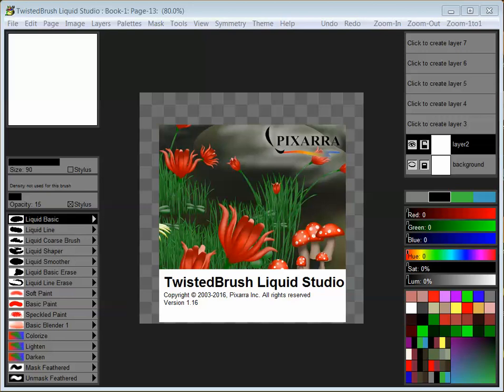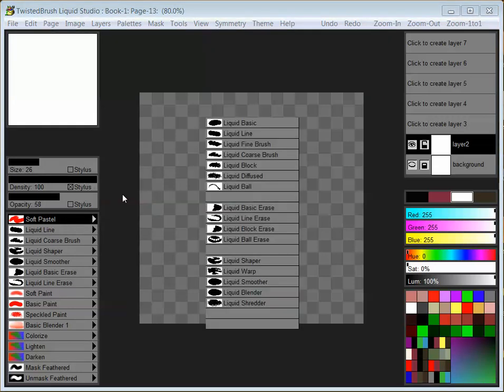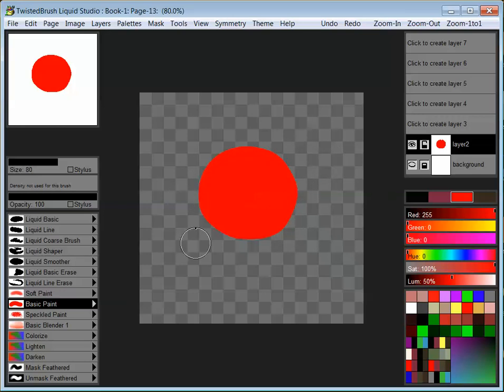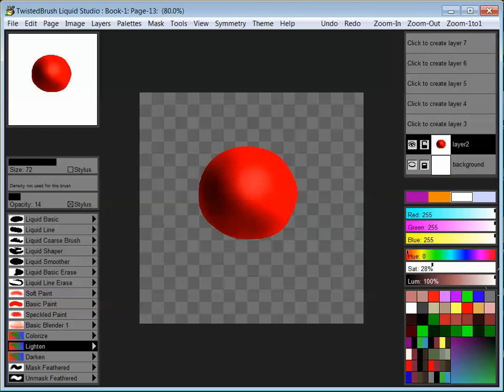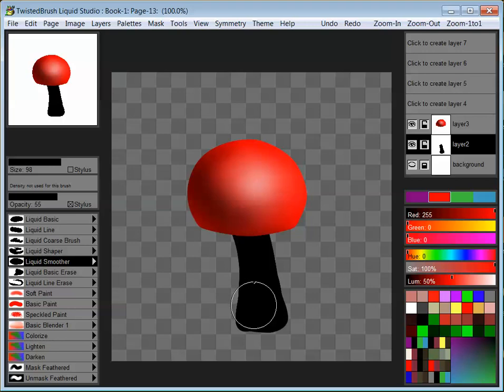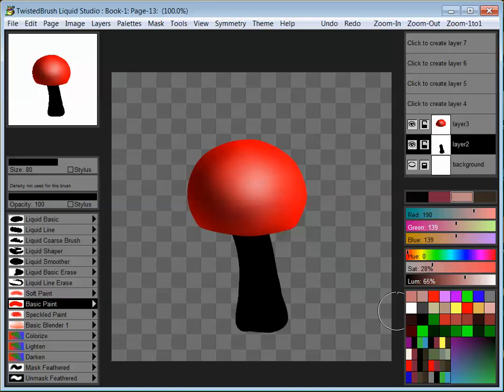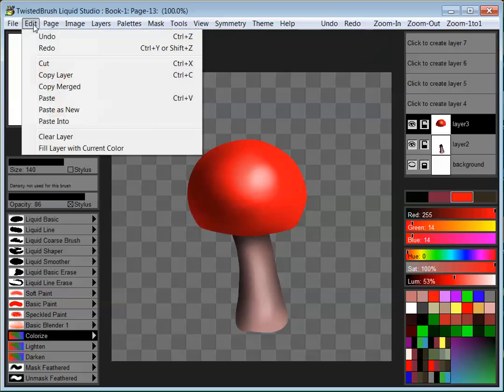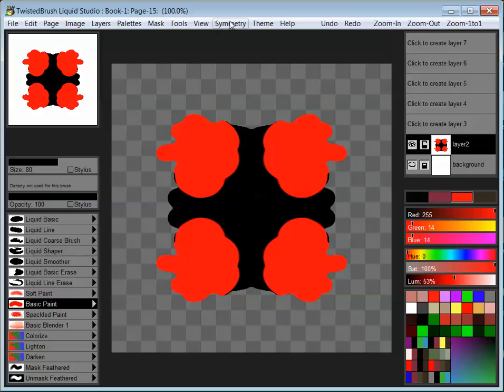Getting Started with Liquid Studio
Liquid Studio is a product born from TwistedBrush Pro Studio but with a focus on creation of individual objects that you might use in other Pro Studio or other art software and with a simpler, streamlined interface. The Liquid paints allow you to model and shape your objects and then paint them with the included brushes with the results being crisp lines you might see in illustration software but without the need to mask anything. You can even continue to shape your objects after they are painted.

Liquid Studio comes with 3 specialized Primary ArtSets - Model, Paint and Utility. There are also 5 User ArtSets with 60 brush slots each for storing brushes.